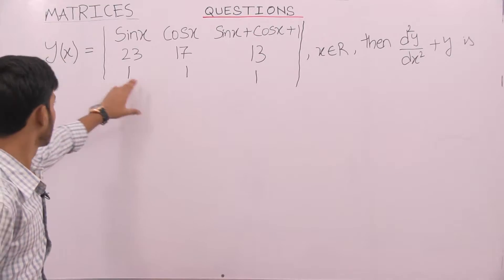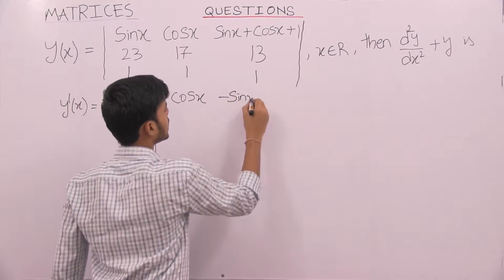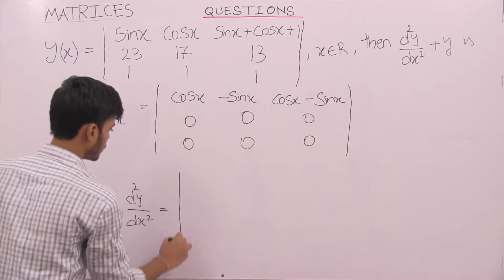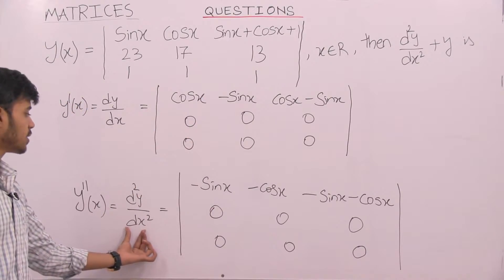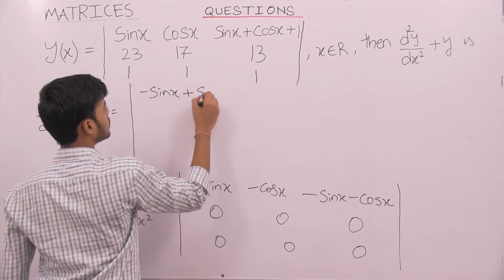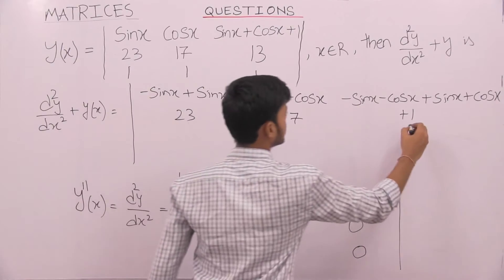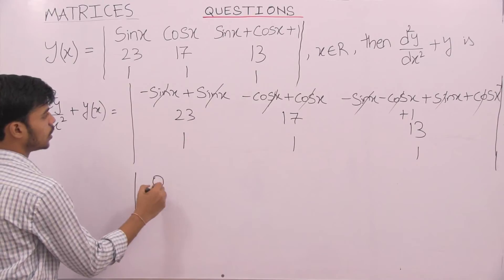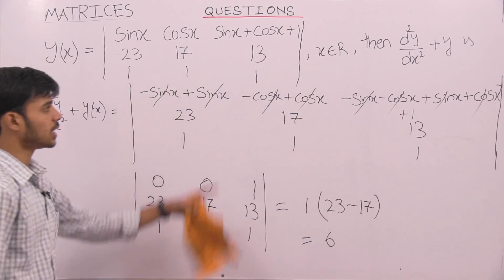Maths_JEE Mains Past Papers_Matrices_Part3_Derivative of Matrix_Kaushik Yadav